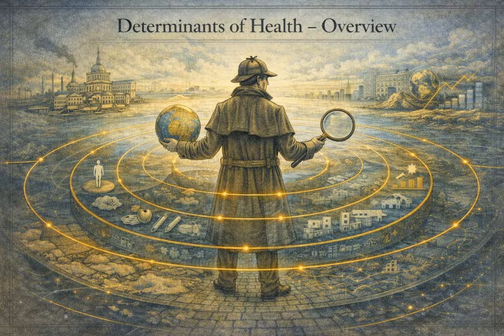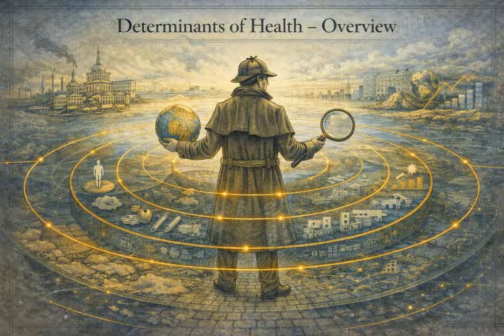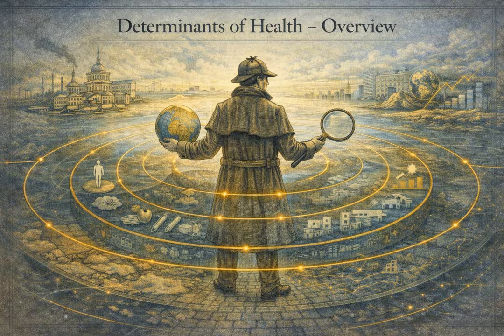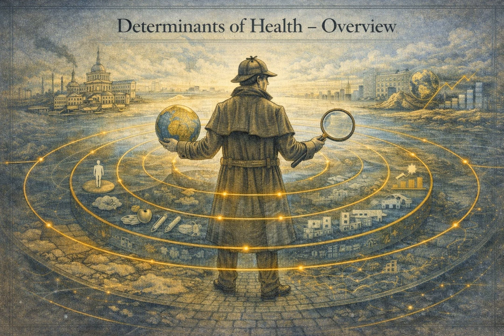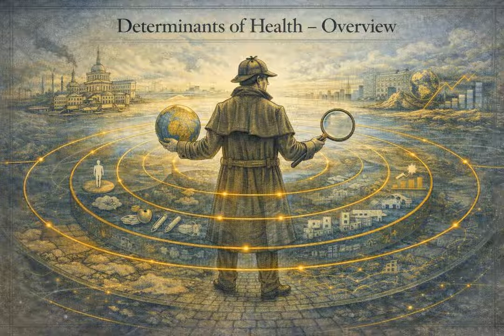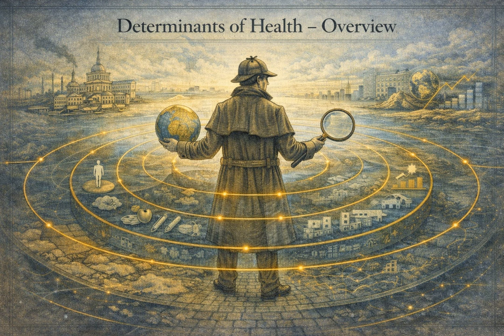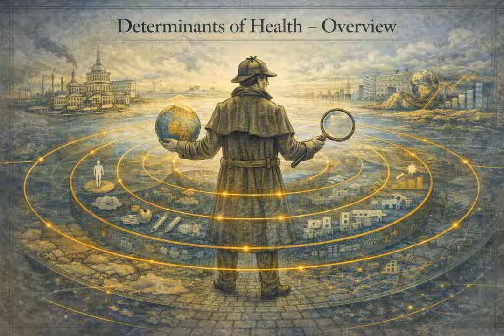GPH 6: Determinants of Health - Overview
Health does not begin in hospitals. It begins in homes, schools, workplaces, neighbourhoods, and policy chambers.

In this foundational chapter of Section 2, we explore the concept of health determinants - the broad constellation of factors that shape population health outcomes. Moving beyond individual risk factors, this framework situates health within …